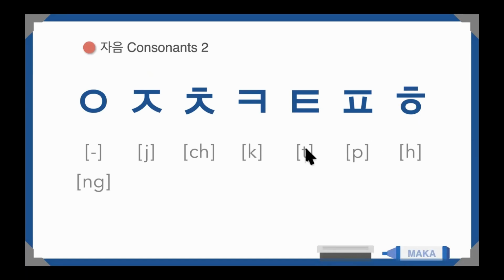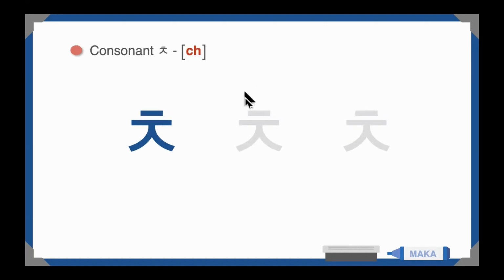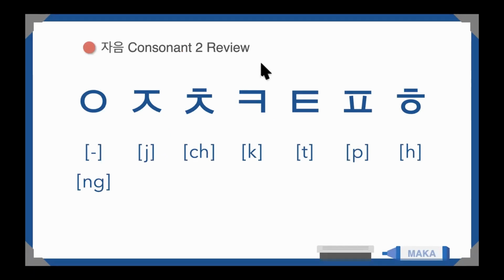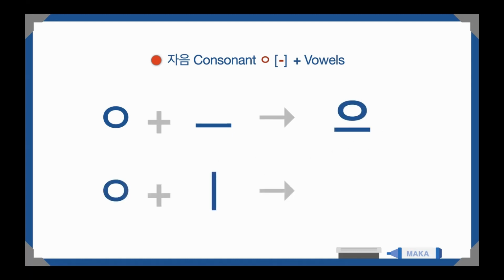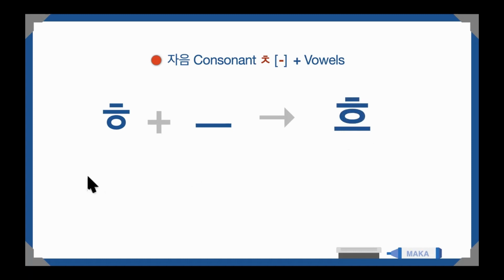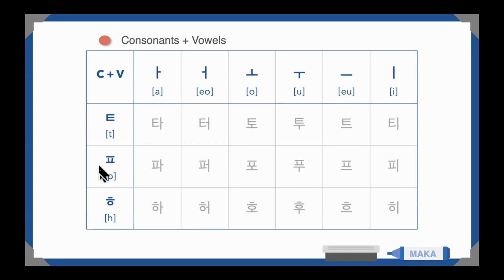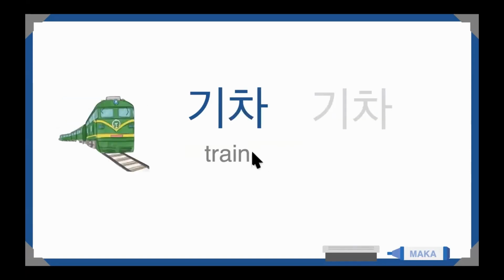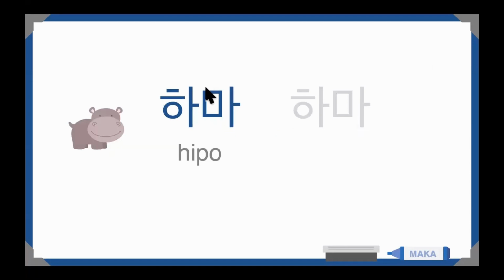Korean Alphabet Lesson 4 -Consonant 2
Try to study this lesson with me.
If you can read Korean, it will be much faster for you to learn to study Korean. Also you can enjoy K-dramas, K-pop much more.